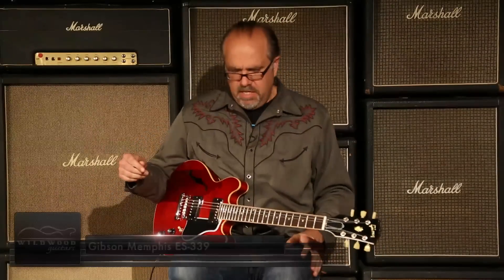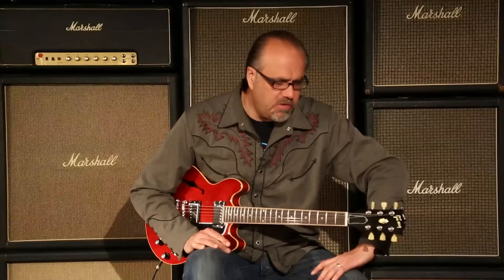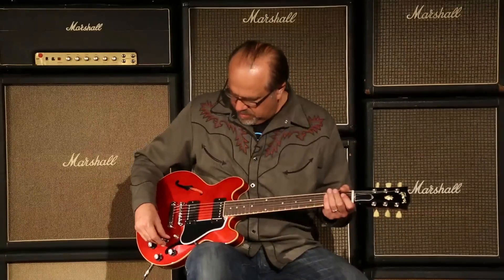Gibson Memphis ES-339 • SN: ME401708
The ES-339 is the next generation from the Custom Shop of Gibson's iconic ES electric guitars. It goes where no guitar has gone before with a bold, new semi-hollow tone that is rich with expressive, even stinging, overtones. The ES-339 has some exciting enhancements including Memphis Tone electronics, outer rim output jack, and reduced dimensions and weight.

Serial Number: ME401708
Brand: Gibson Memphis
Model: ES-339
Finish Color: Antique Red
Weight: 7.23 lbs
Body Wood: Maple/Poplar/Maple Laminate
Neck Wood: Mahogany w/ Set-In Neck Joint
Neck Shape: 30K over 60s
Neck Dimensions: .810 1st - .910 12th
Fingerboard: Rosewood
Fingerboard Radius: 12"
Scale Length: 24 3/4"
Width at Nut: 1 11/16"
Frets: 22
Pickups: '57 Classic Humbucker
Controls: 2 Volume, 2 Tone, 3-Way Selector Switch
Hardware : Nickel
Tuners: Kluson
Case: Gibson Custom Hardshell